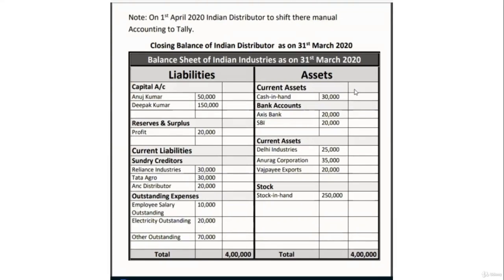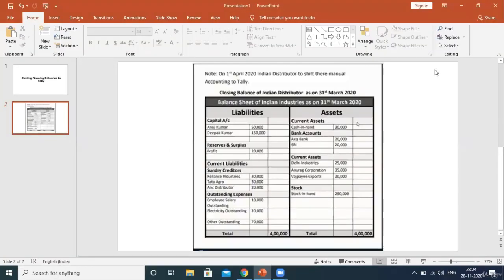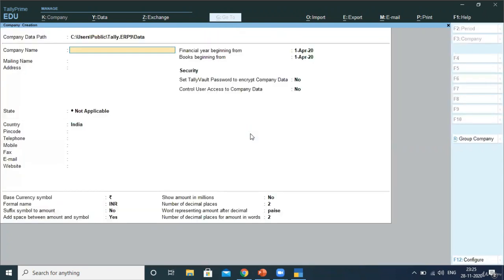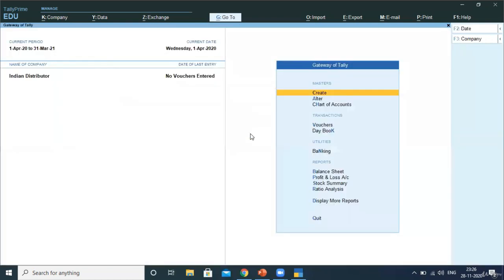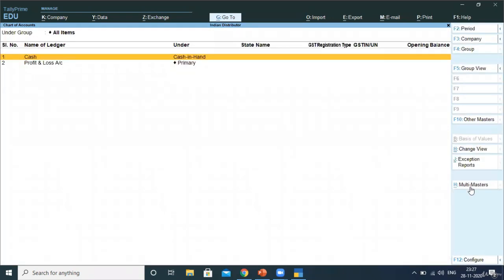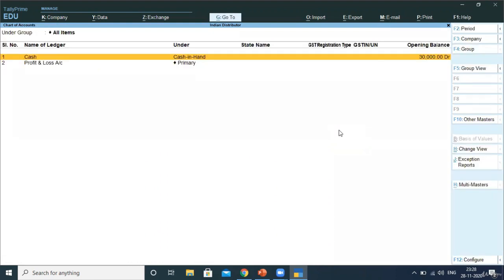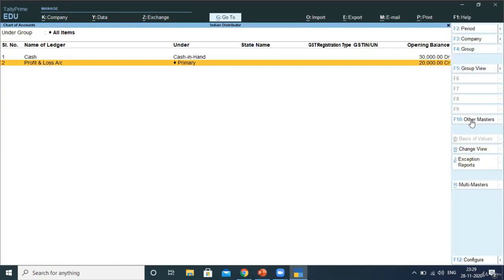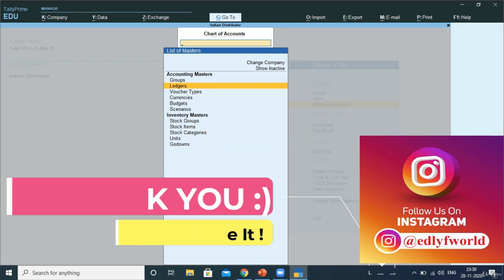4. Posting Opening balances in Tally Prime Software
Posting Opening balances in Tally Prime Software